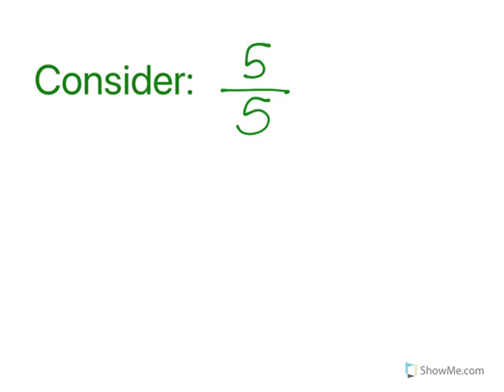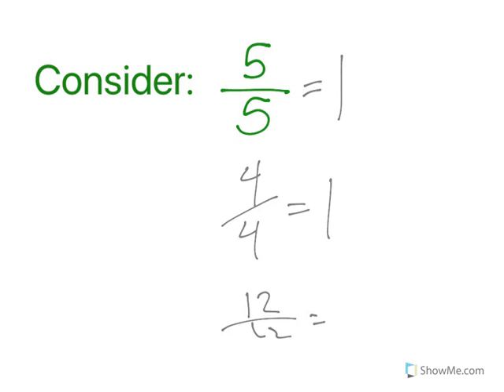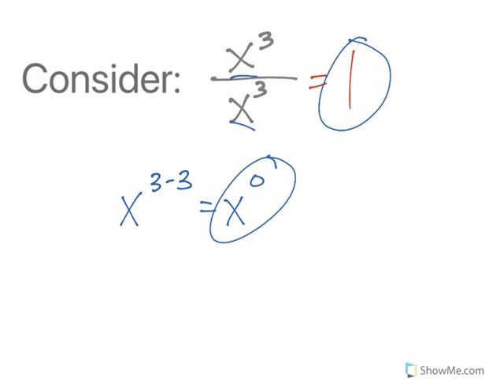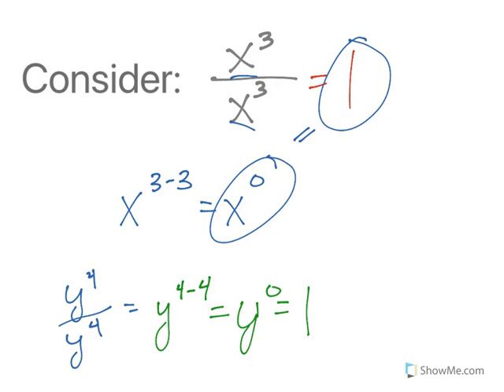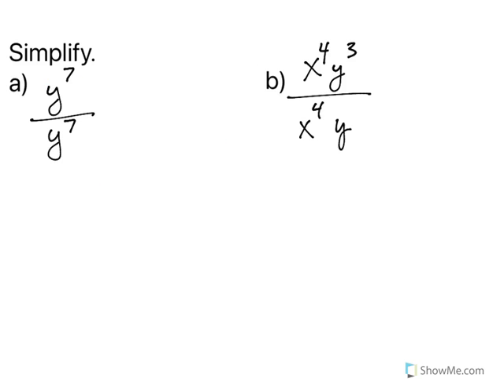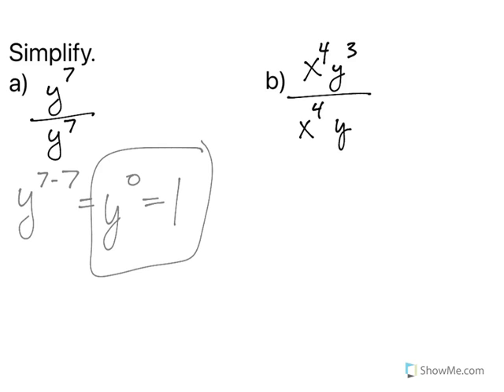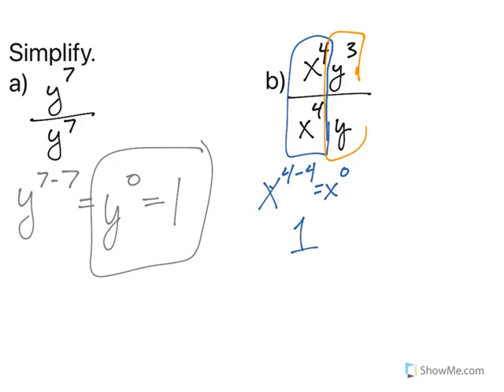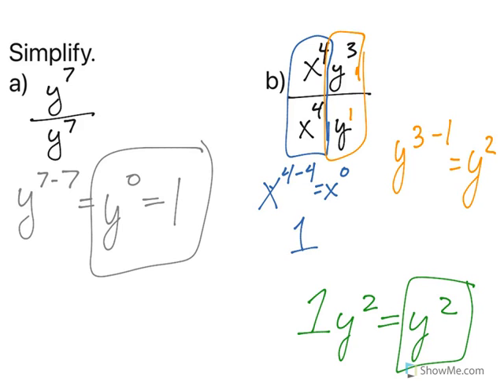The Zero Exponent Rule